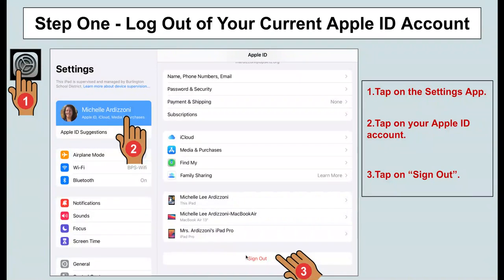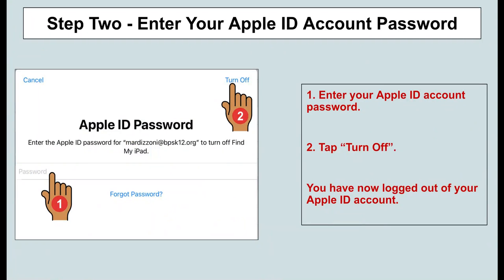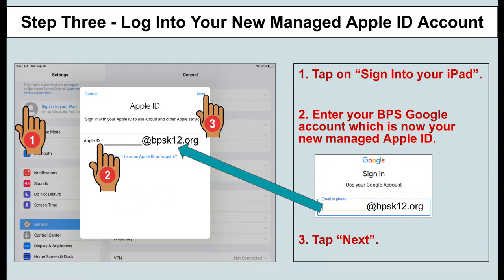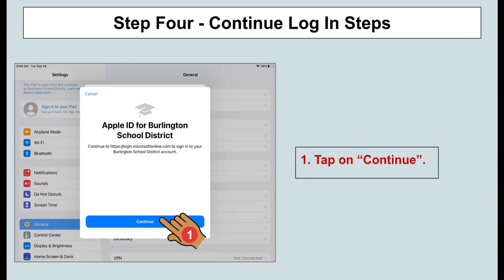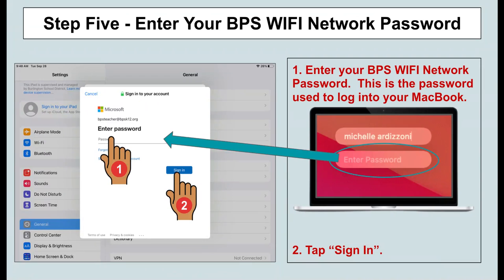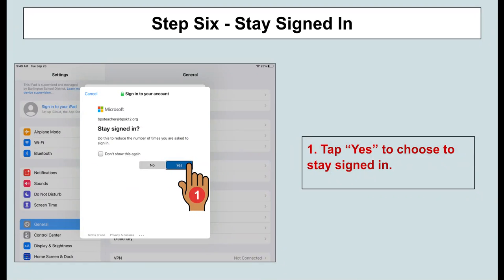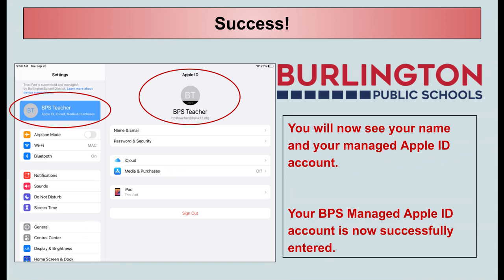Logging In to Your New Managed Apple ID Account (iPad), October 2021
This video tutorial will demonstrate the steps to log in to your Managed Apple ID account on your teacher iPad for Burlington Public School educators.